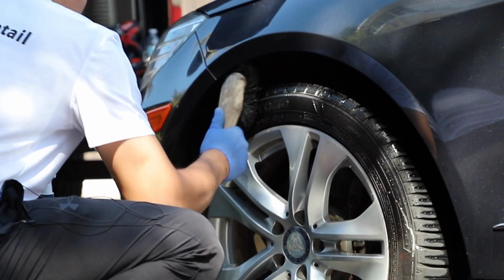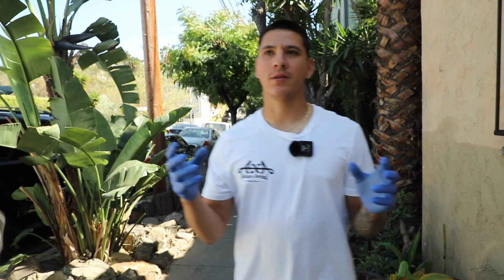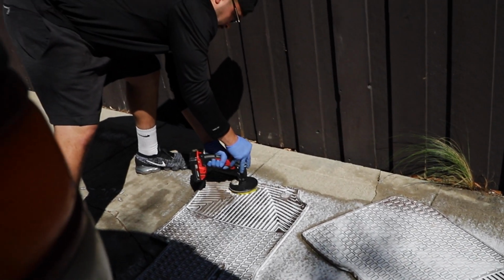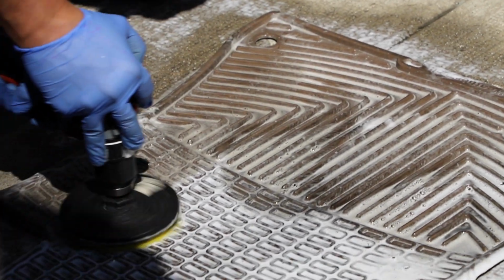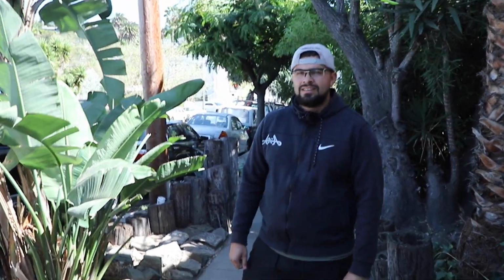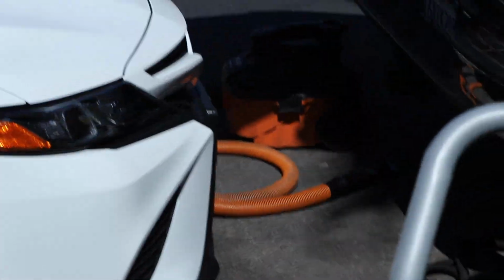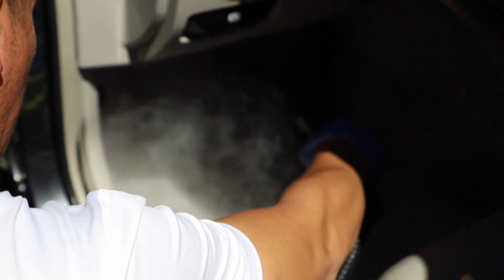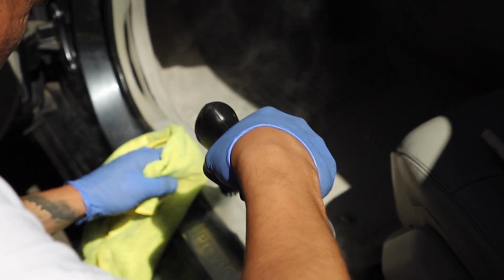Top 5 Chemicals and Equipment Every Detailer Needs - An'A Deluxe Detail